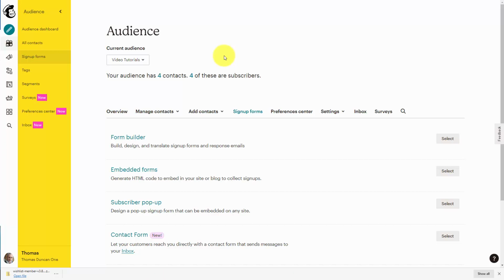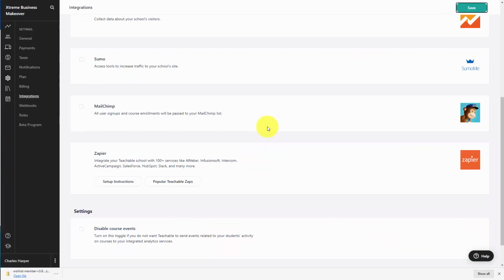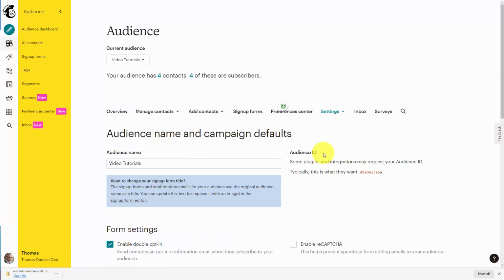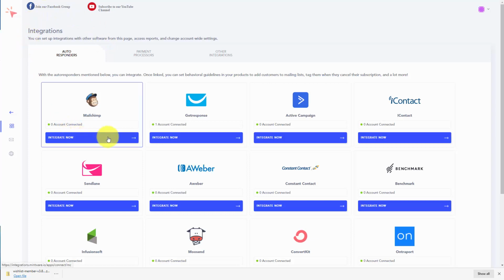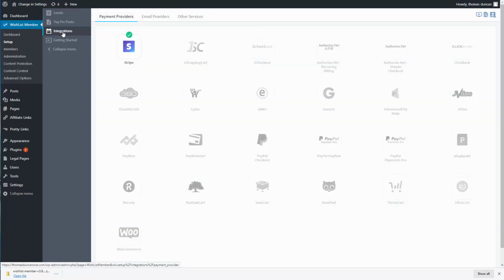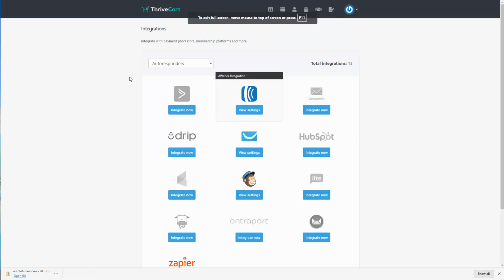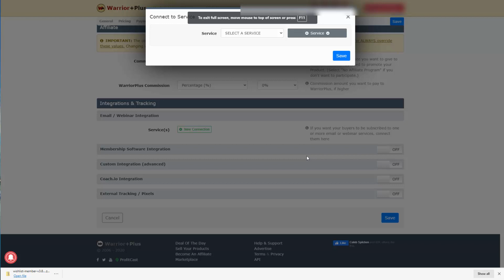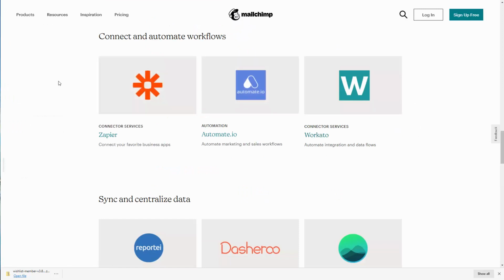22 Audience Additions to Mailing List - Free Mailchimp Training Course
Audience Additions to Mailing List - Free Mailchimp Training Course